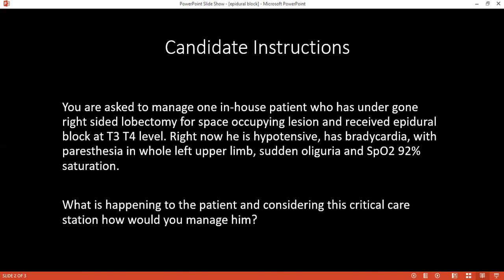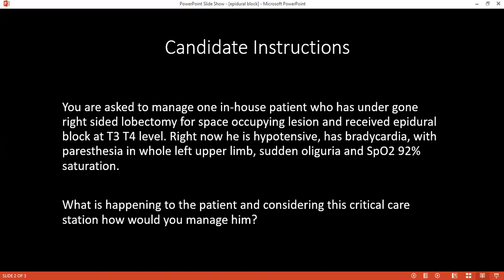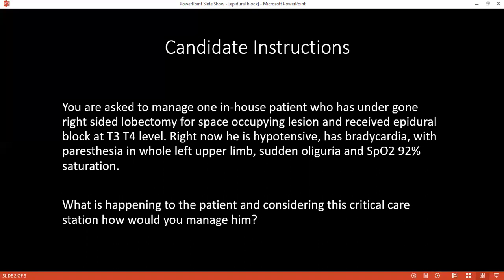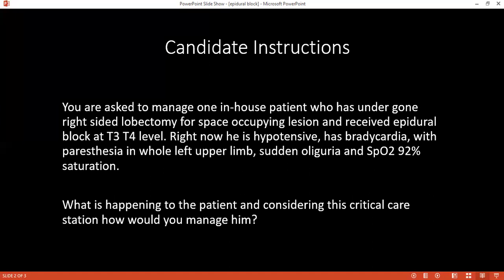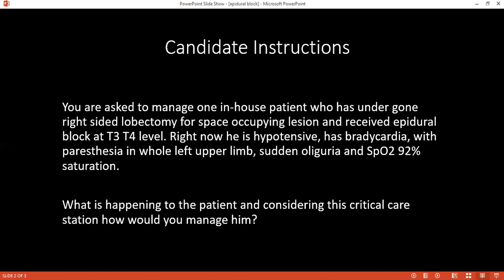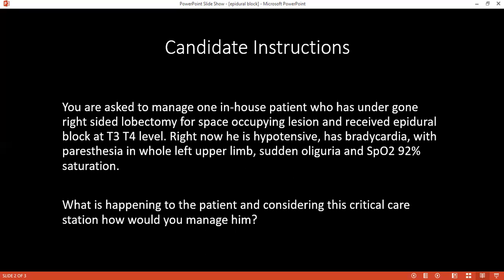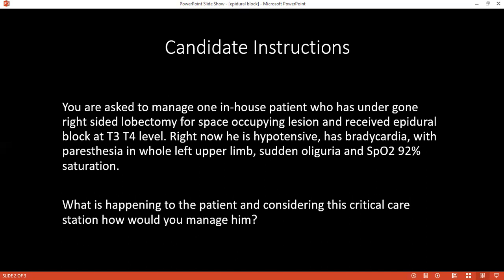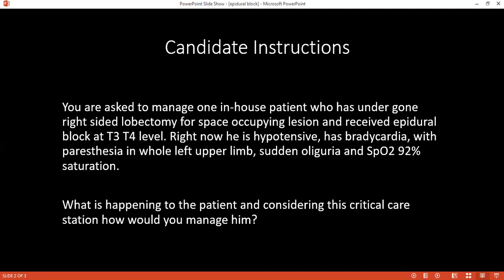CRITICAL CARE SCENARIO OF EPIDURAL ANALGESIA